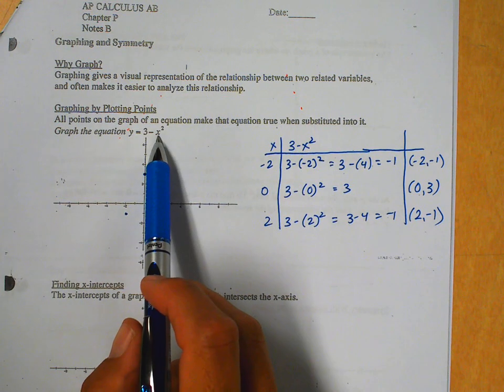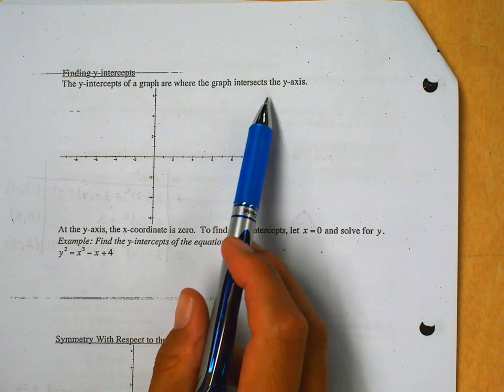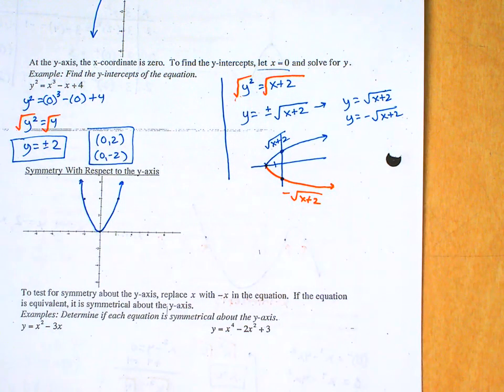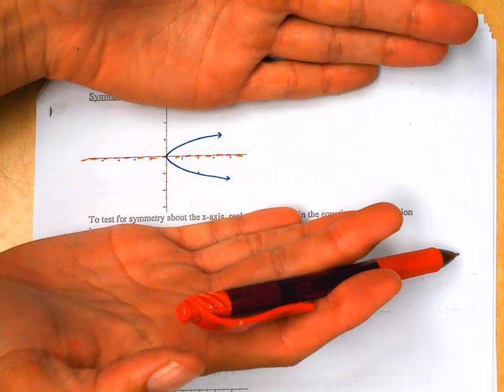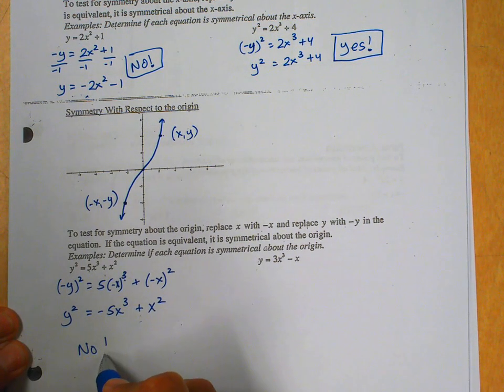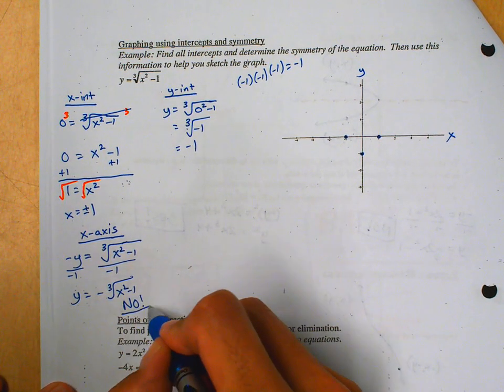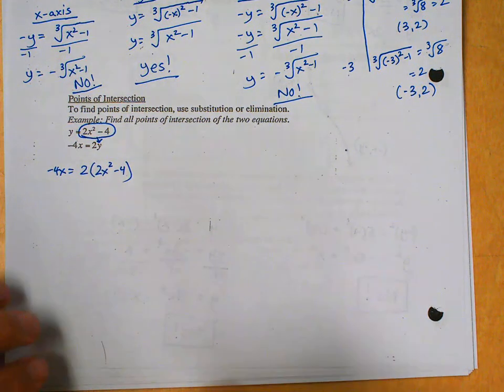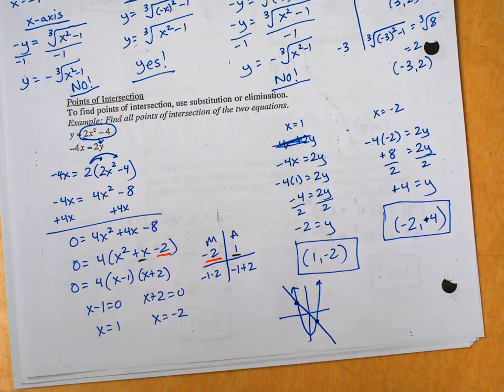Calc AB - Ch P Notes B